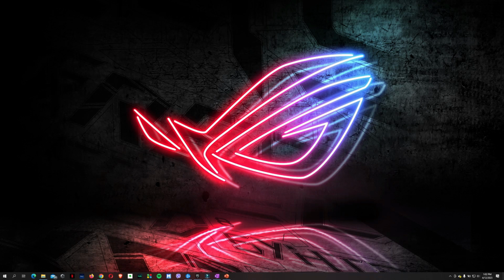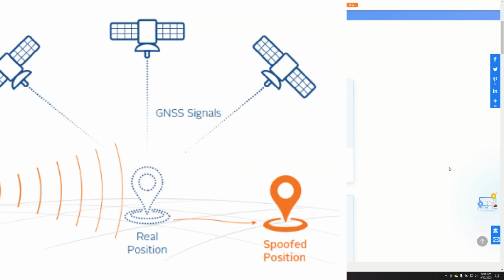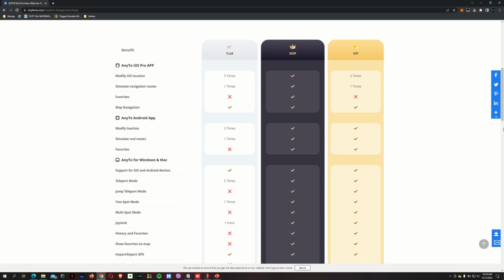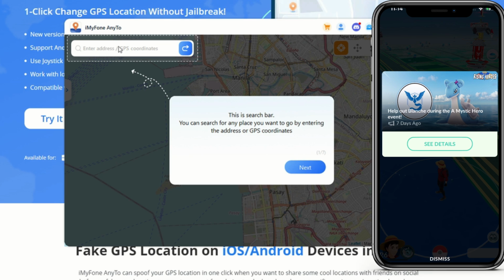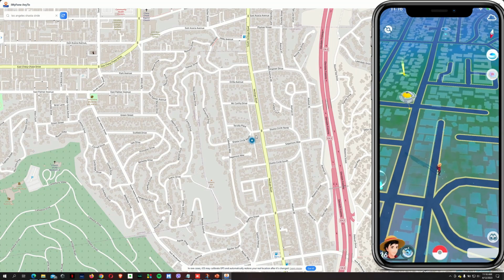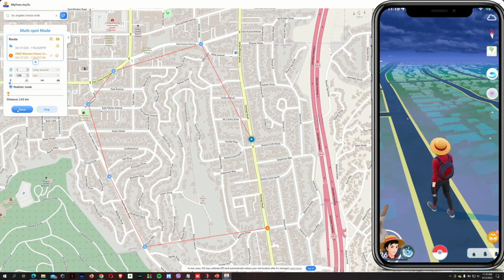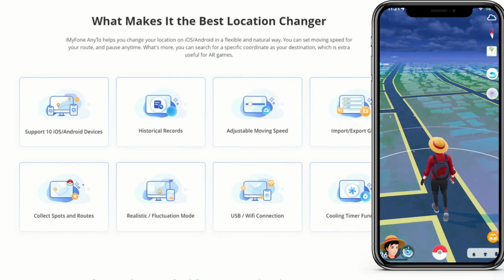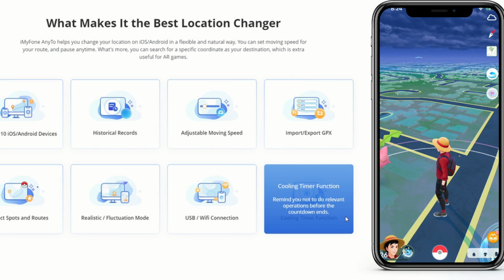How to Change Your Phone's GPS Location | Change Location in Pokémon GO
Features
Share virtual location on social media apps (WhatsApp, Facebook, Snapchat, etc).
Hide your location on Android/iOS device and prevent it from being tracked.
Mock location on dating apps.
Access geo-specific services (like Pokémon GO).